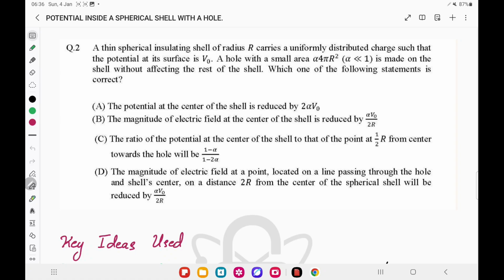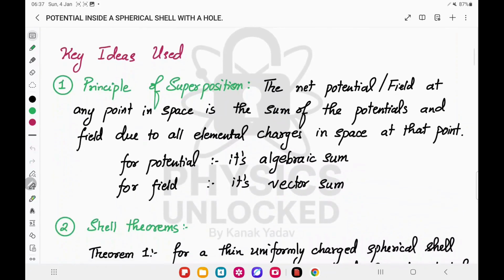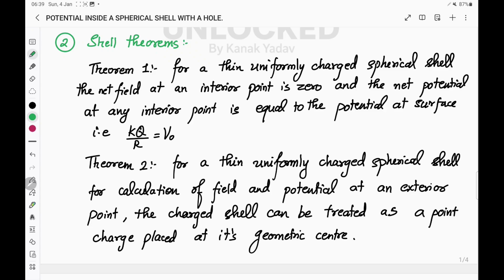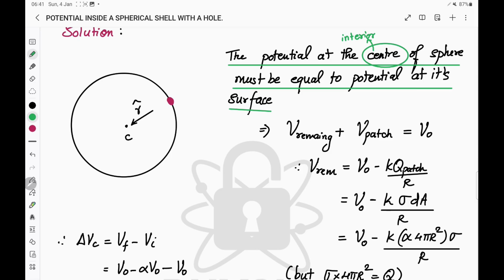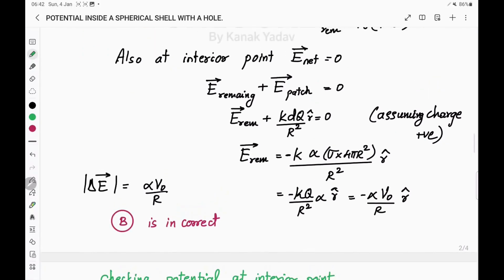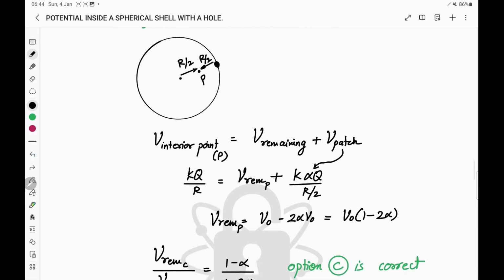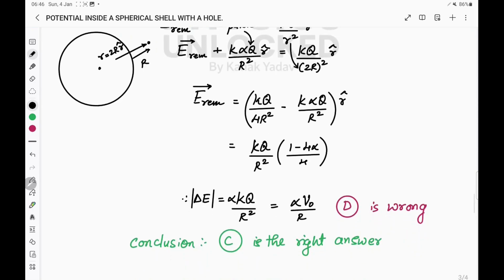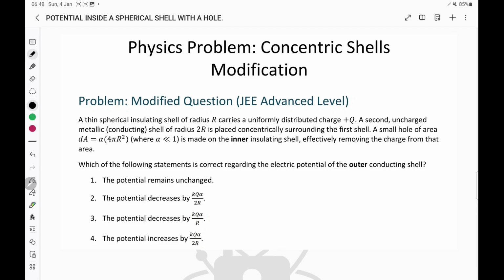Electrostatics Challenge: Shell Theorem & Superposition Principle (JEE Advanced 2019 PYQ)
In this video, we solve a classic Electrostatics problem from JEE Advanced 2019 (Paper 1) involving a thin spherical insulating shell with a small hole. We use the Principle of Superposition and Shell Theorems to calculate the potential and electric field at various points.

Key Concepts Covered:
- Shell Theorems (Interior vs. Exterior points)
- Calculating Potential due to a "removed" patch
- Electric Field distribution inside and outside a shell

Timestamps:
0:00 - Introduction & Question Statement
1:46 - Key Ideas: Superposition & Shell Theorems
4:44 - Solution: Analyzing Potential at Center
6:57 - Solution: Analyzing Electric Field at Interior
8:13 - Solution: Analyzing Potential at Off-Center Points (Option C)
9:42 - Solution: Electric Field at Exterior Point
11:20 - Challenge Problem for Viewers!

Have you solved the modified challenge question at the end? Comment your answer below!